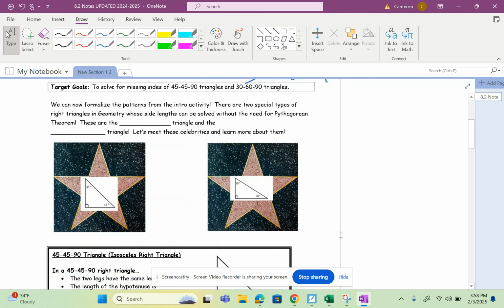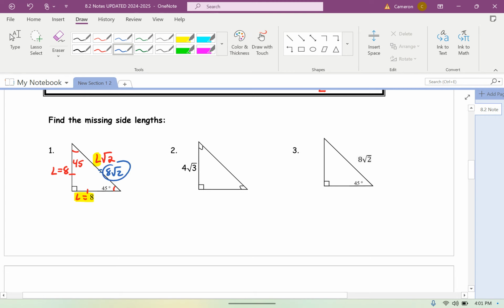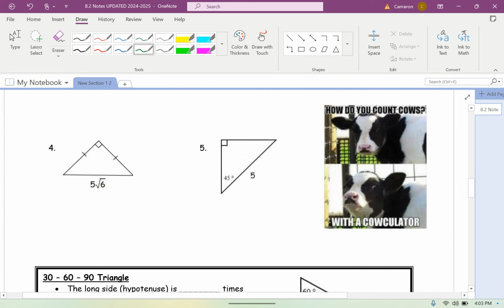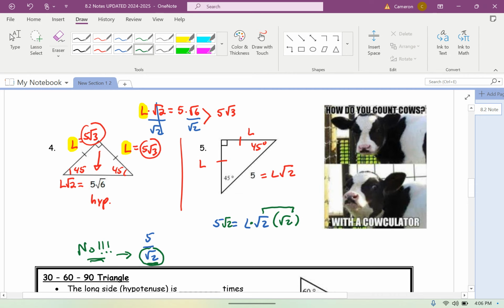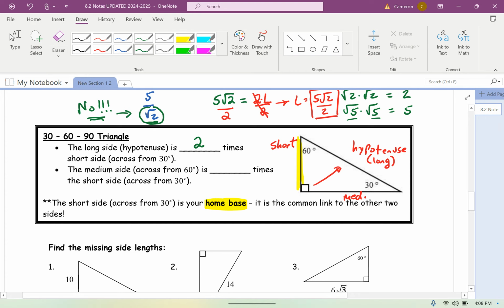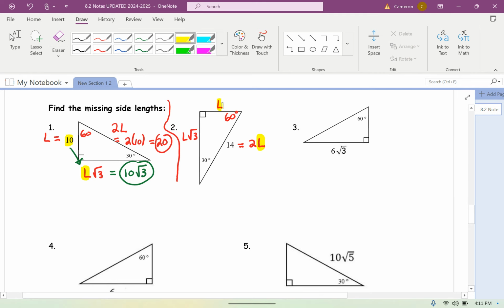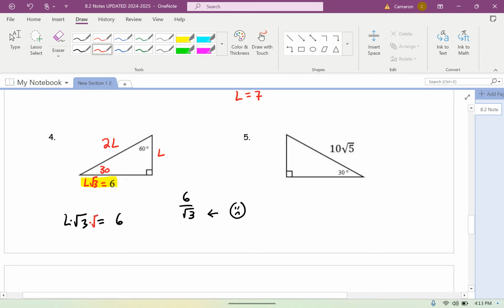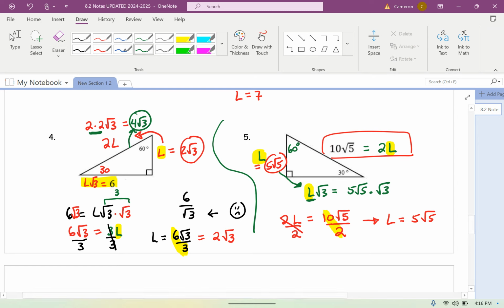8 2 Special Right Triangles Tutorial Video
A tutorial for Geometry students on solving for missing side lengths in special right triangles (45-45-90 and 30-60-90 triangles).